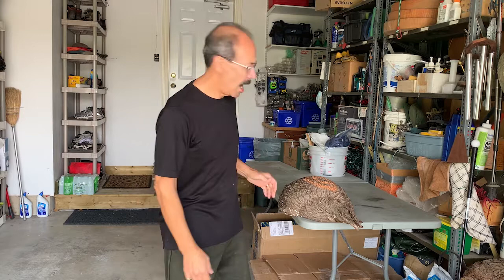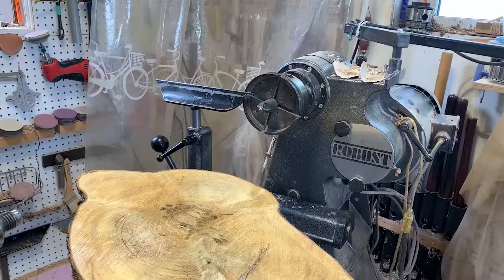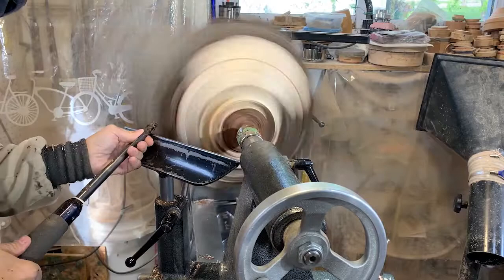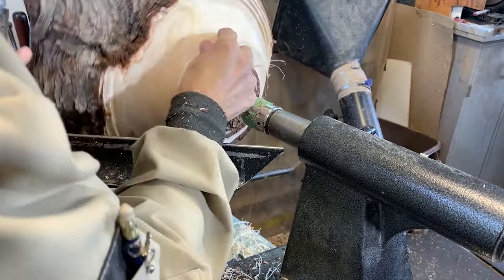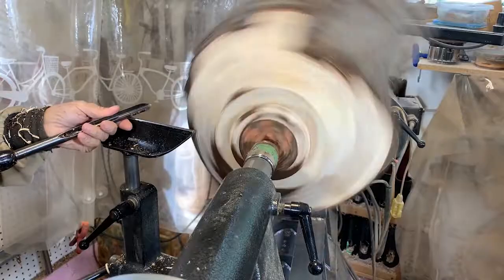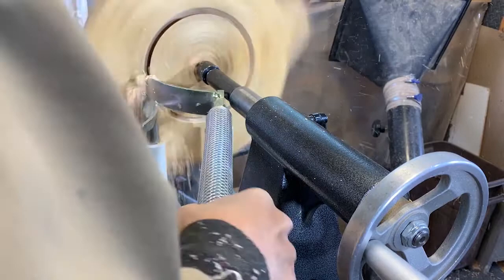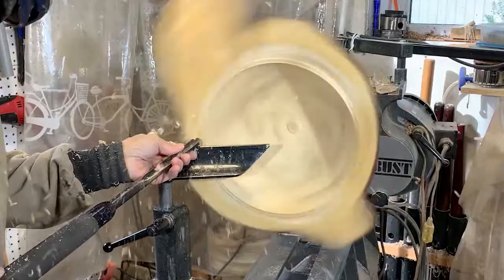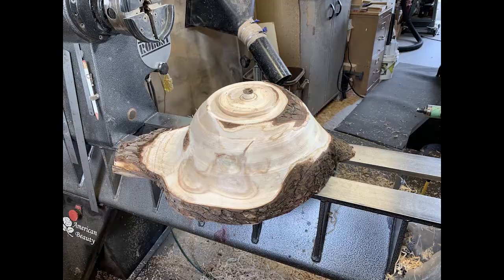Woodturning a Cedar Burl Part 1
In this video, I am rough turning a cedar burl.  Because the burl is wet, I will have to do the turning video in two stages - first this Part 1 video will show just the rough turning and then later after the burl is dried I will do Part 2 showing the completion of the burl.  Because this was wet wood, I also decided to do some wood coring using the Oneway coring system.

Tools and I use in my videos and some product links:
5/8” roughing bowl gouge - Woodchuckers, Lee Valley, Busy Bee
5/8” bottoming bowl gouge - Woodchuckers, Lee Valley, Busy Bee
1/2” finish cut bowl gouge - Woodchuckers, Lee Valley, Busy Bee
1” skew for shear scraping - Woodchuckers, Lee Valley, Busy Bee
Easy Wood carbide tools – Woodchuckers, Lee Valley, Amazon, Busy Bee
Respirator/faceshield: Sundstrom from Woodchuckers in Canada or from Woodturning Wonders in the US